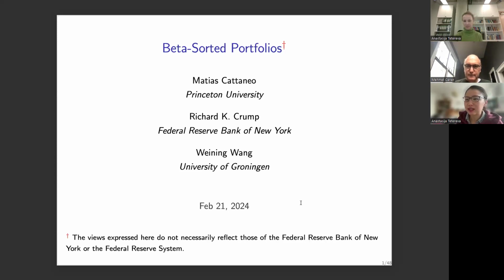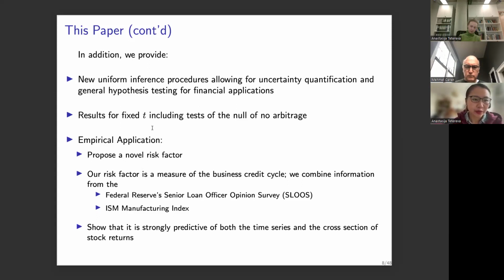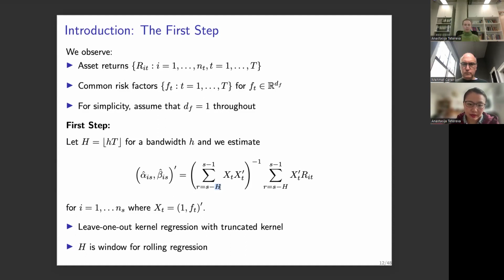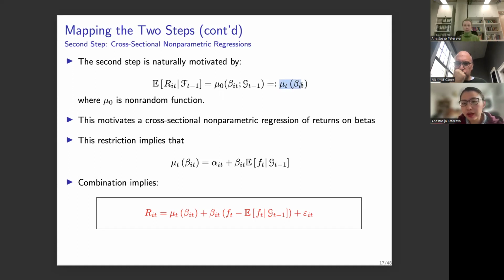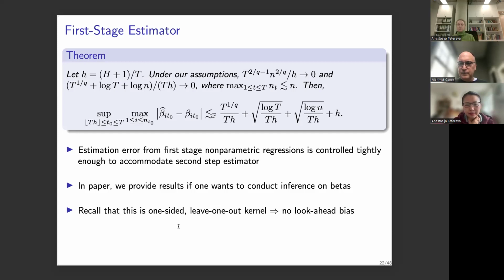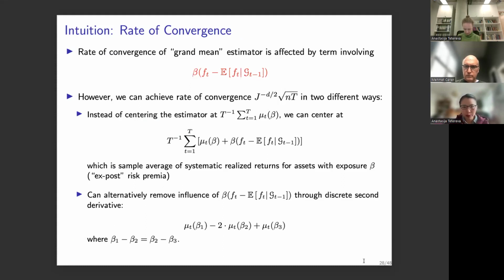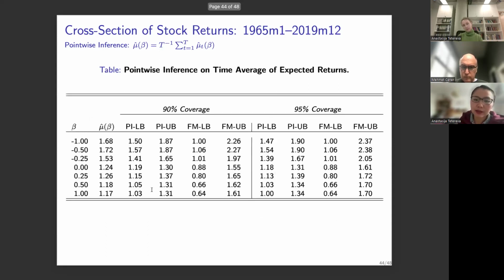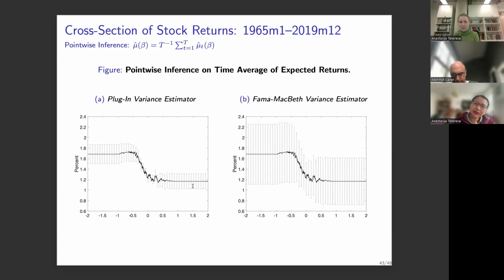FinEML Seminar with Weining Wang | 1 March 2024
FinEML online seminar series, an online event dedicated to bringing together researchers at the intersection of Machine Learning and Finance.